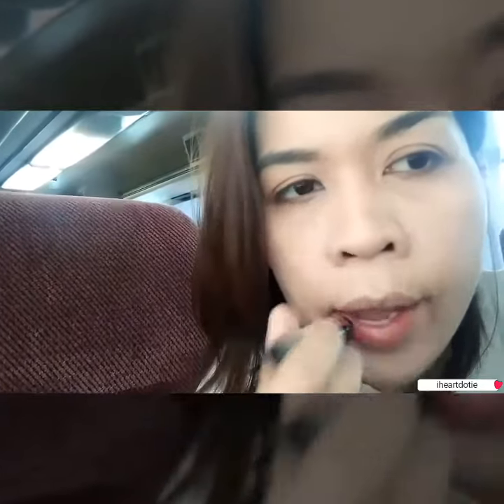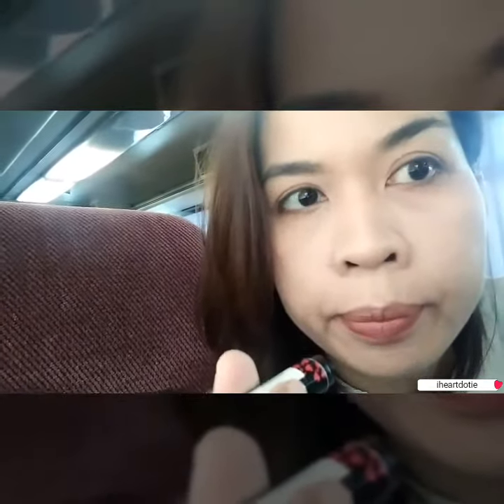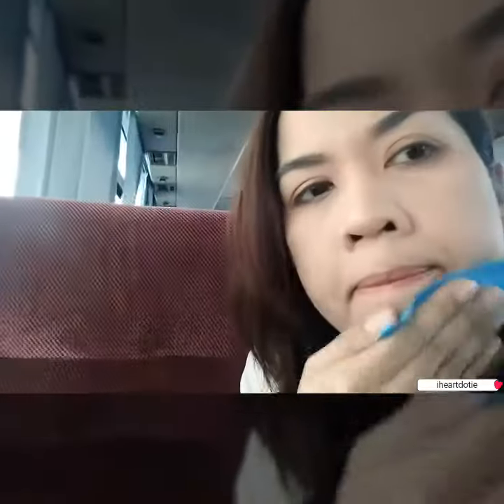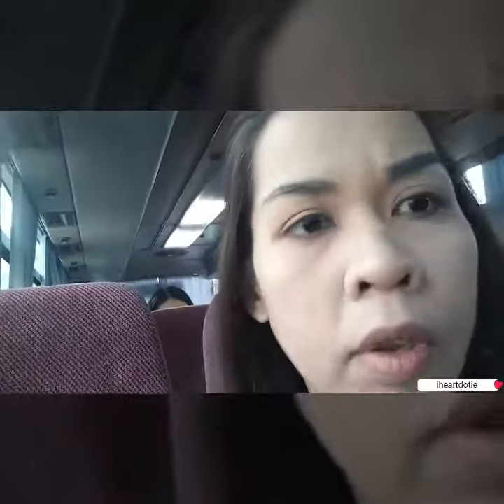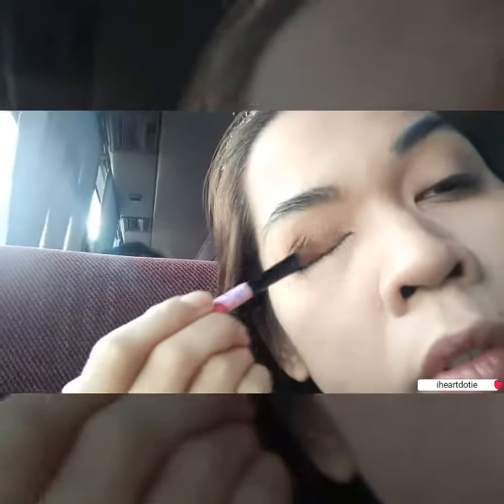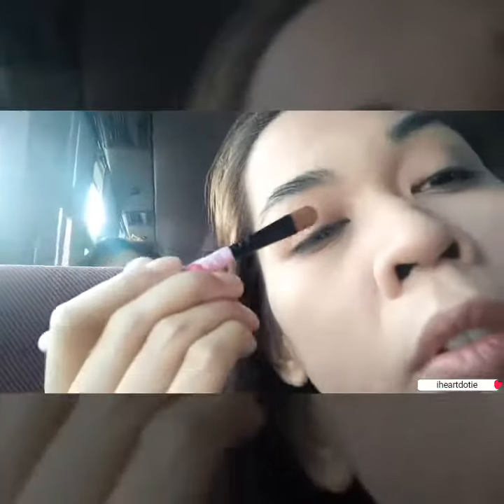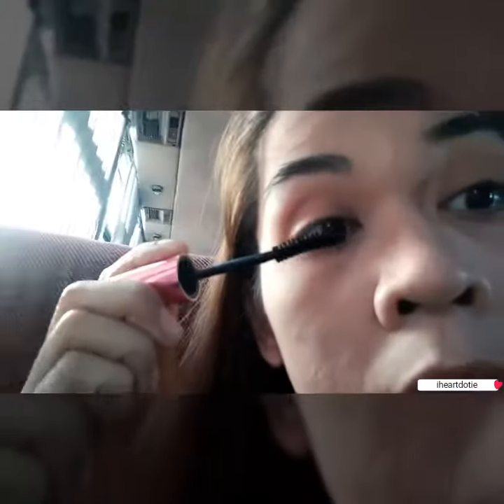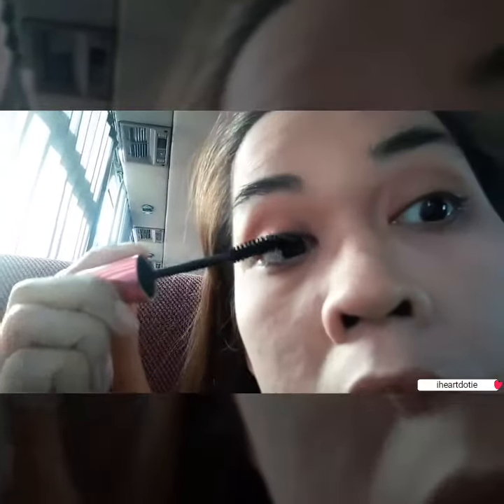Make up Routine (on-the-go)